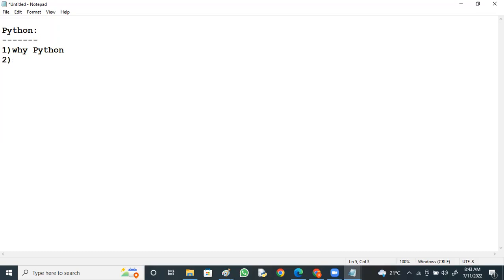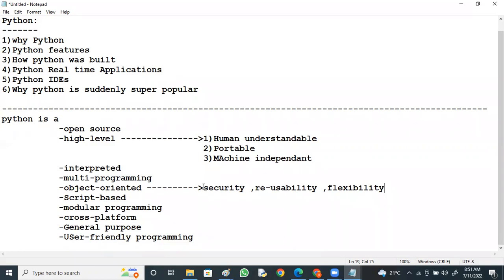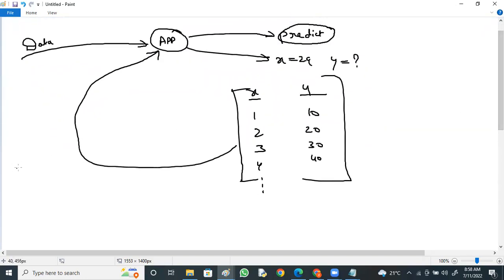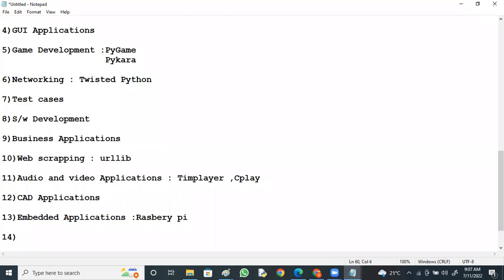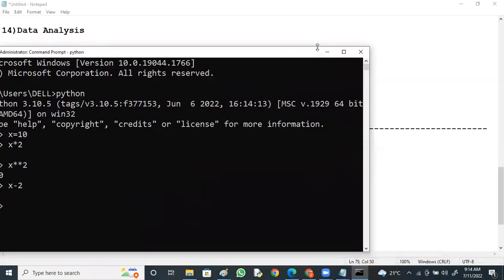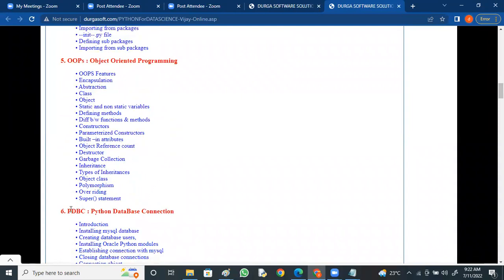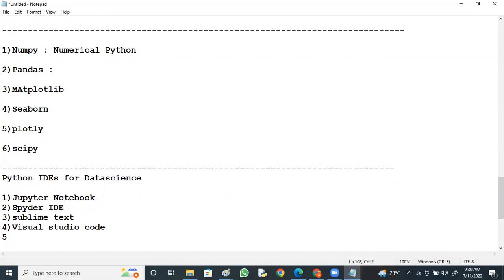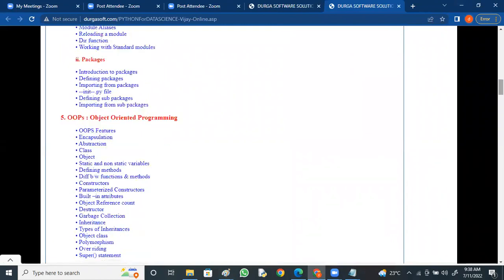PYTHON For DATA SCIENCE tutorials || Demo - 1 || by Mr. Vijay On 11-07-2022 @8:30AM IST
java python
python
Learn Python
Python Tutorial